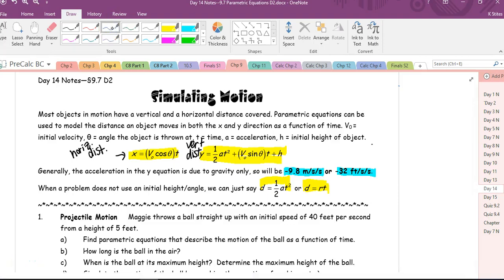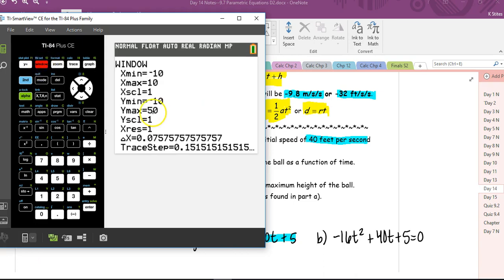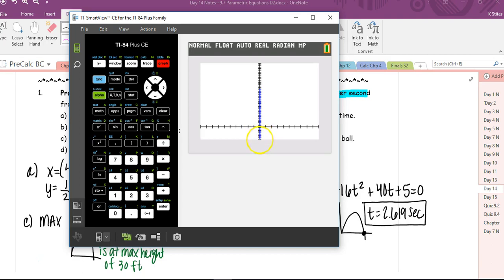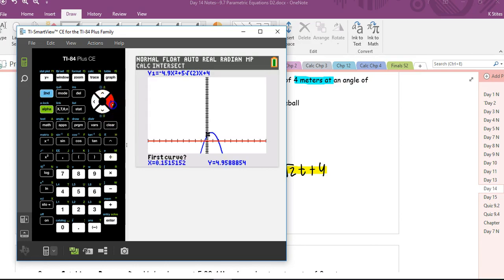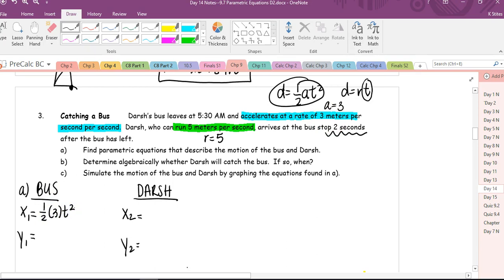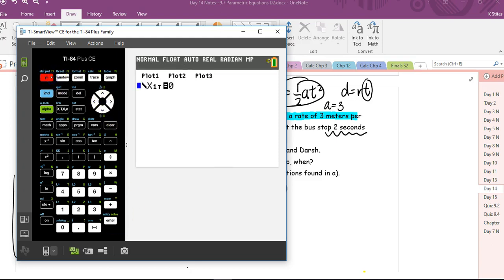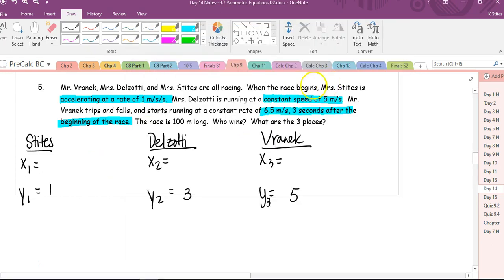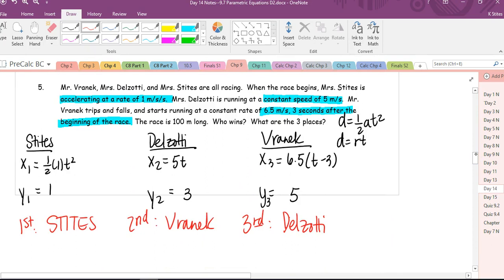PCBC_C9D14 Notes--9.7 Parametrics D2